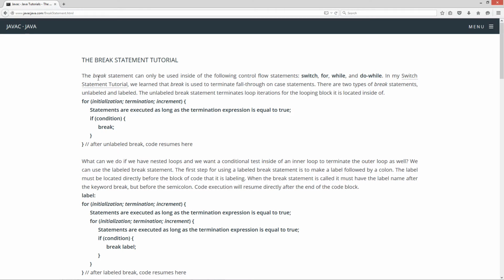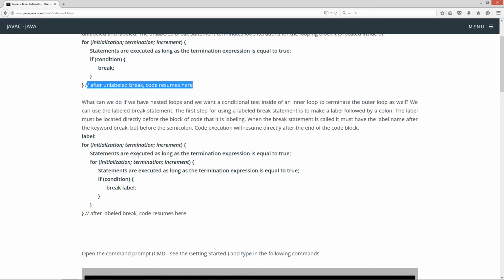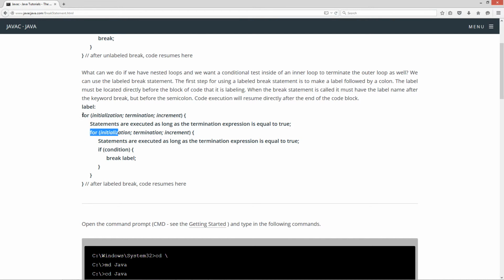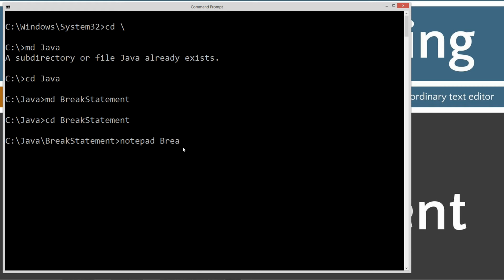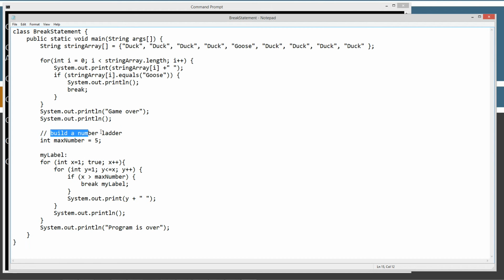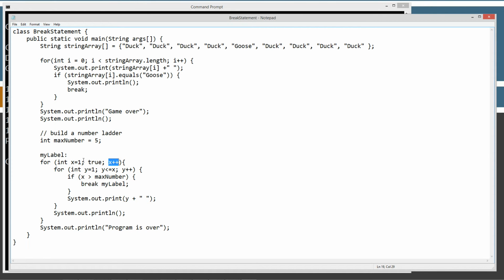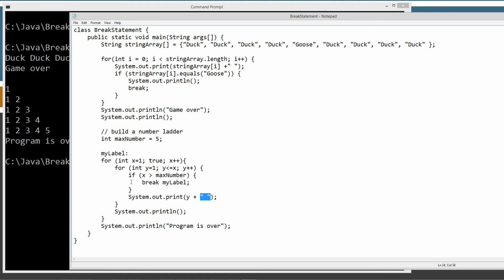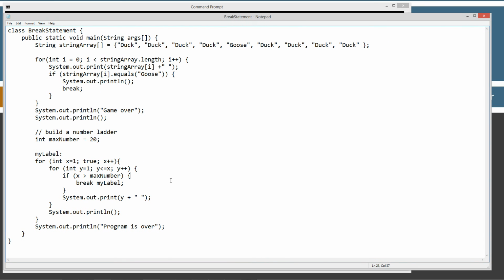Learn Java Programming - Break Statement Tutorial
The break statement can only be used inside of the following control flow statements: switch, for, while, and do-while. In my Switch Statement Tutorial, we learned that break is used to terminate fall-through on case statements. There are two types of break statements, unlabeled and labeled. The unlabeled break statement terminates loop iterations for the looping block it is located inside of.